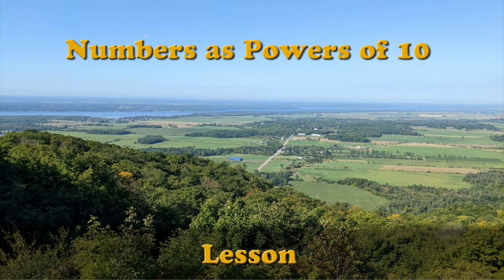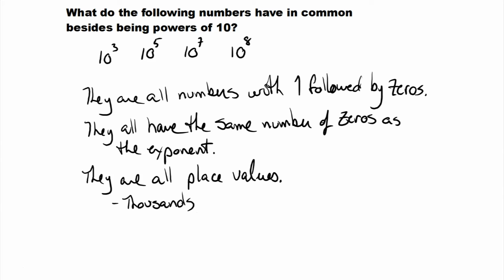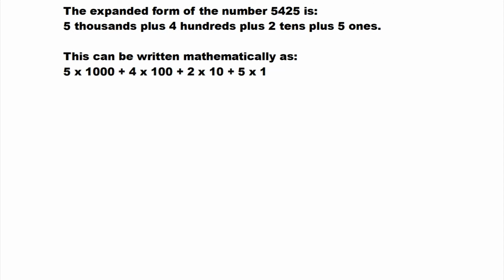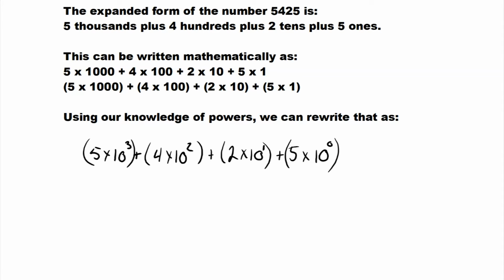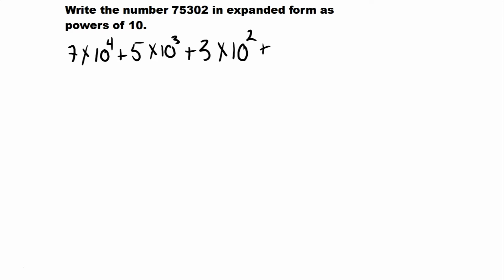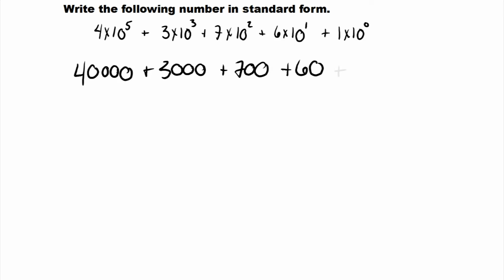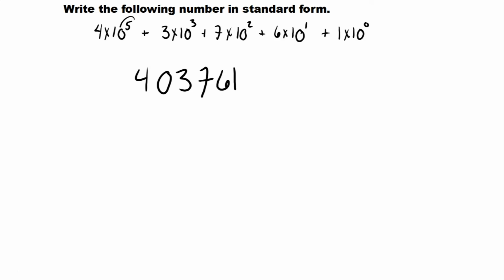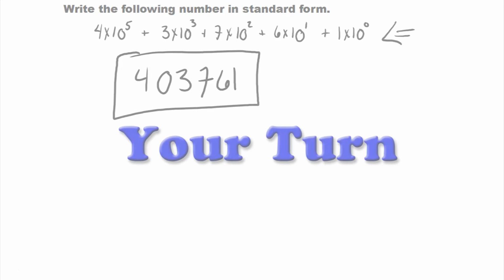Review of Powers of 10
A quick review of Powers of 10 for Grade 8 students.